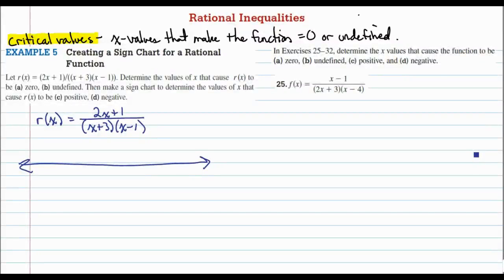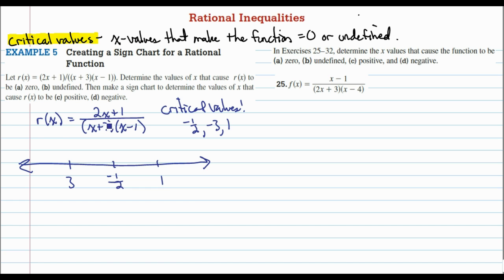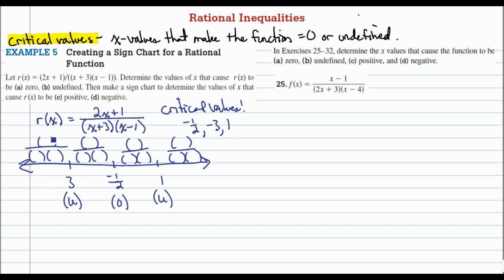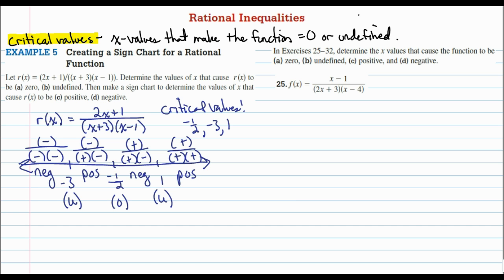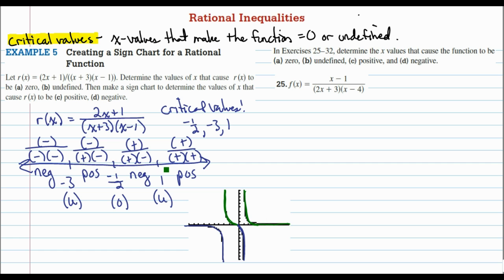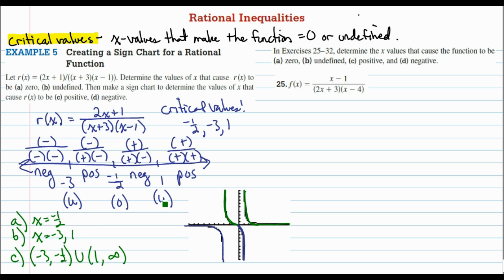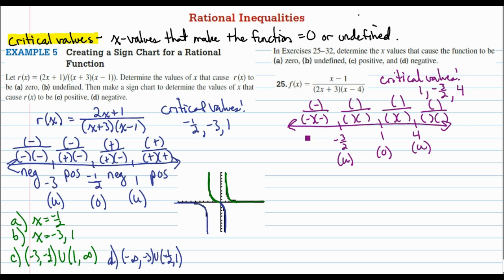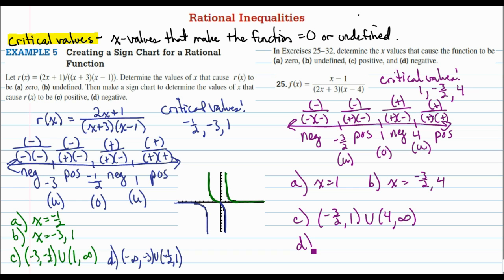Precalc 2 8 ex 5